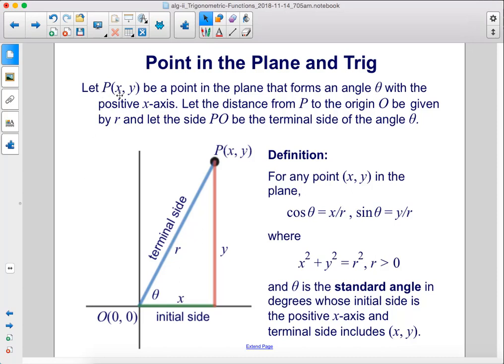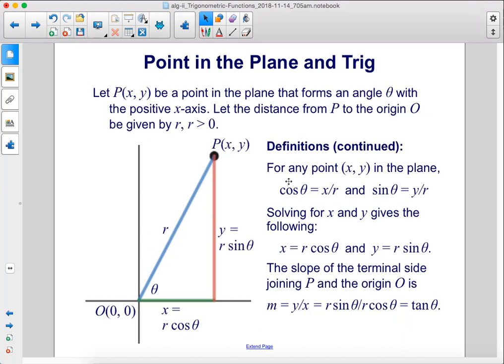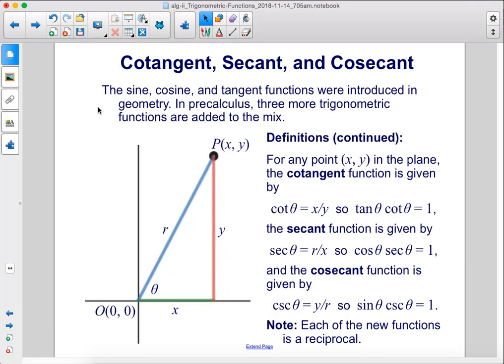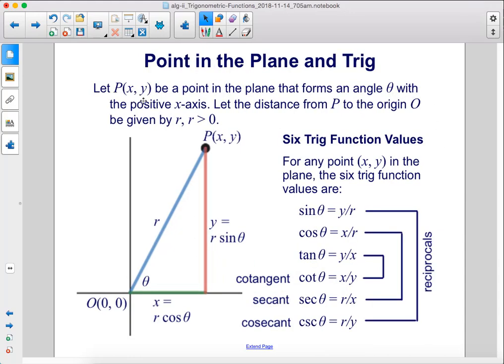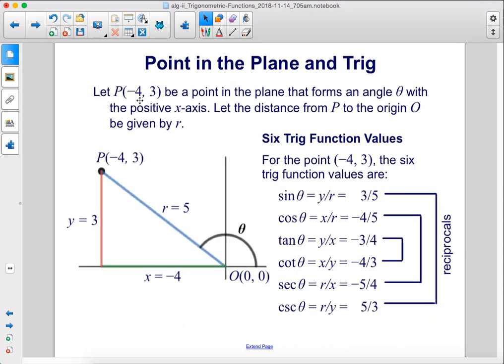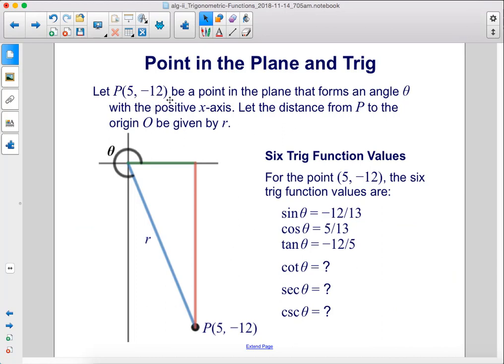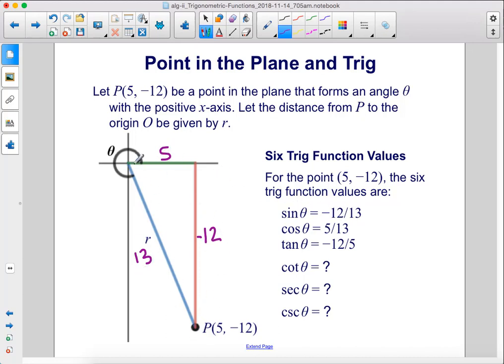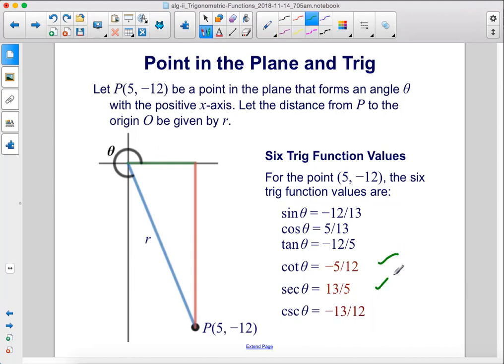Algebra2 Trig Right Tri Trig Pt 3